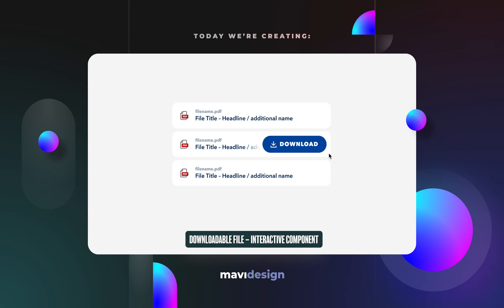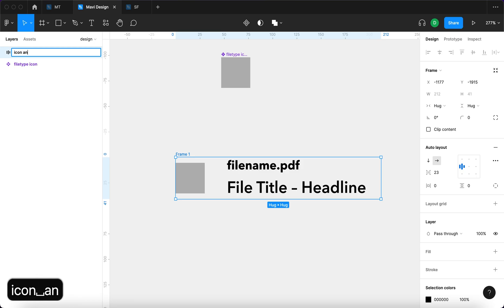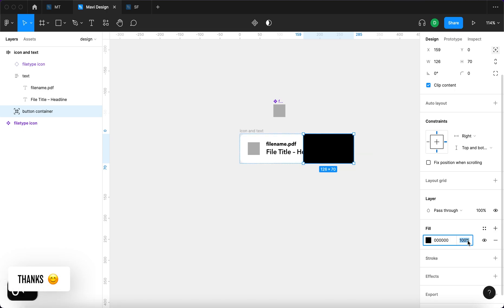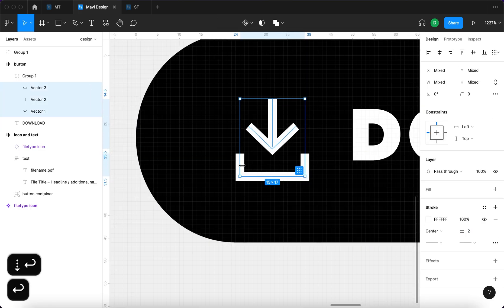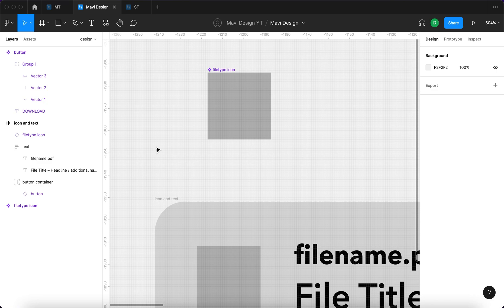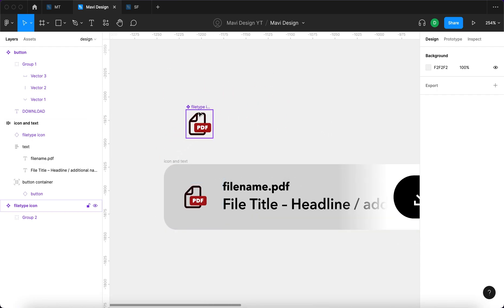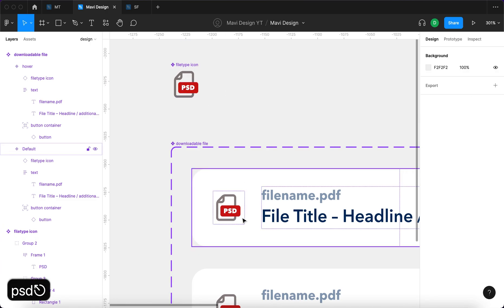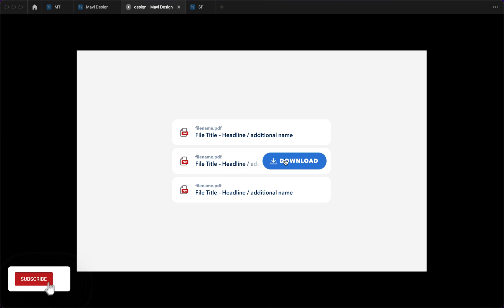Create a DOWNLOADABLE FILE Interactive Component in Figma (Tutorial)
In this Figma interactive prototyping tutorial, we'll take a look at creating a hover-activated downloadable file component with pressed down button states. What this component does is show a filename along with a file description / headline and then when you hover over it, it shows a "download" button. This is inspired by various cloud filesharing apps where you can download files to your computer. In this tutorial I'll walk you step-by-step in Figma how to create this interactive component and also explain how to work with components, variants and hover + pressed states

Topics: interactive component prototypes in Figma, downloadable file component, figma tutorial